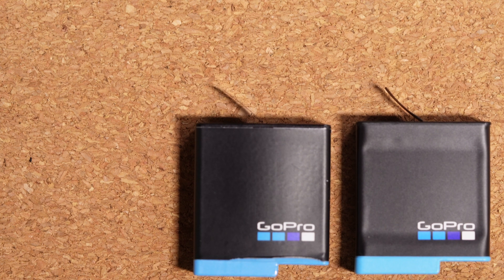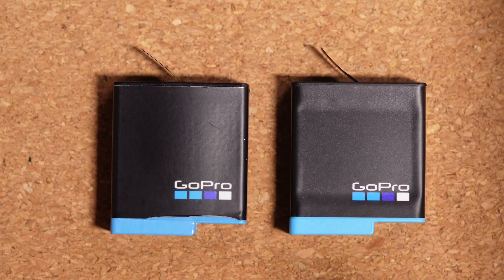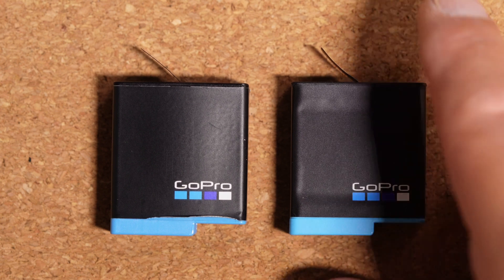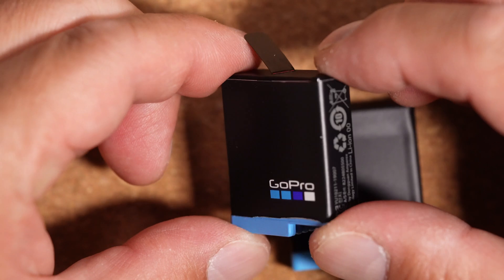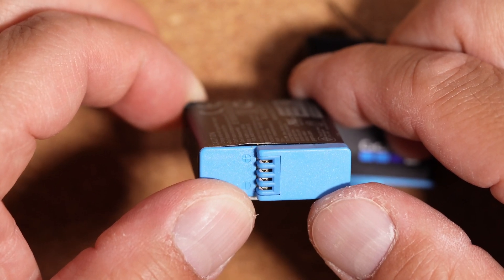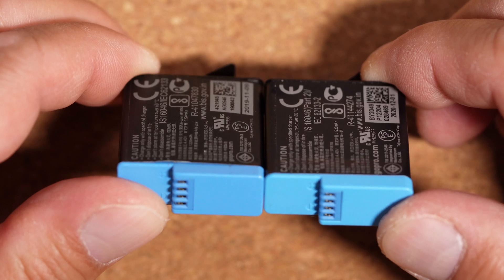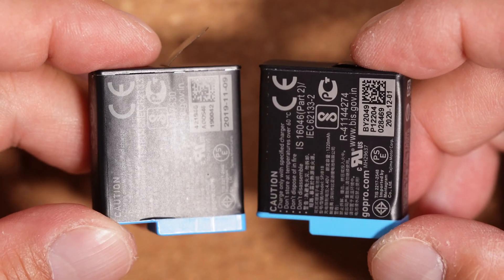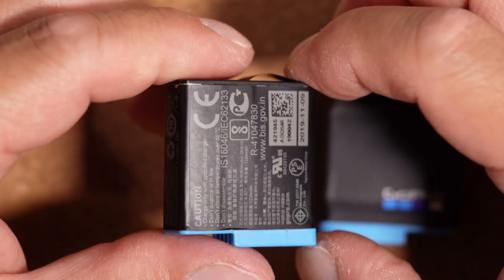GoPro Hero8 Battery Heat Expansion Problem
I noticed that my GoPro Hero8 batteries expanded after recording a motorcycle ride in Las Vegas.  It's summer time in Vegas with temperatures reaching 102°F to 105°F.  I noticed the problem because the battery was difficult to remove after the ride.  I noticed that there was a significant amount of expansion causing the battery to get stuck inside the compartment.